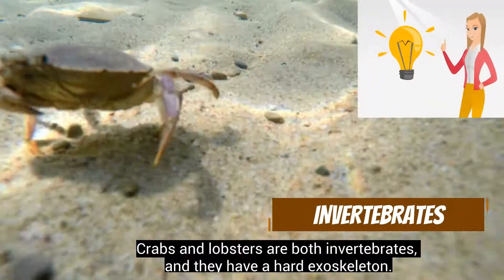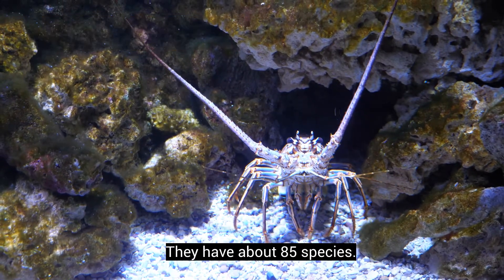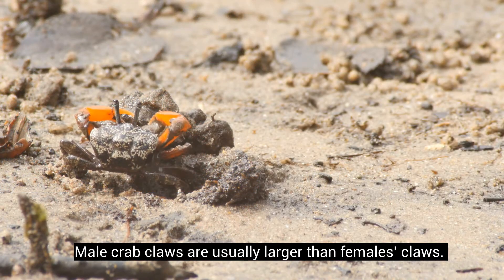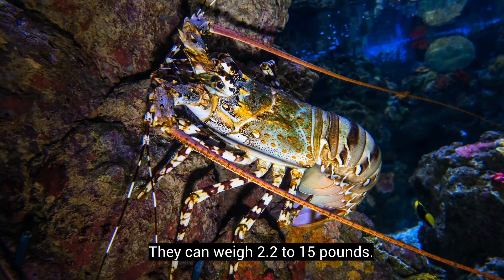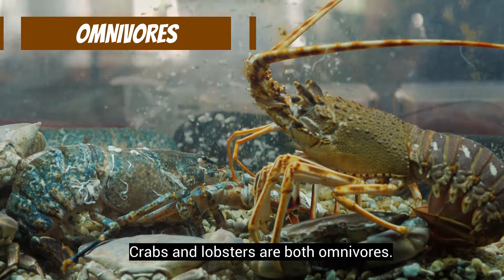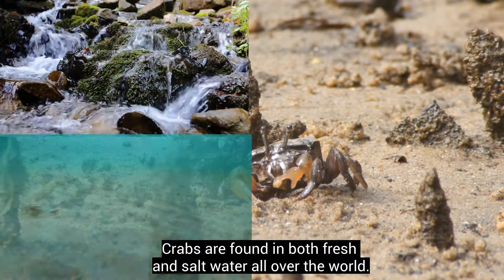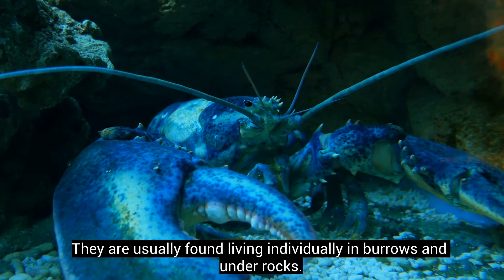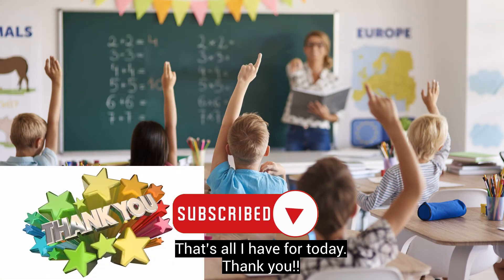Crabs and Lobsters: How to Distinguish Them???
Hello everyone,
This video is about how to distinguish crabs and lobsters.
AniFam

References
A-Z Animals: Chimpanzee Lobster vs. Crab. Gorilla: How Do These Crustaceans DifferWhat’s the Difference?

Bart Braun, Public domain, via Wikimedia Commons
U.S. National Oceanic and Atmospheric Administration, Public domain, via Wikimedia Commons